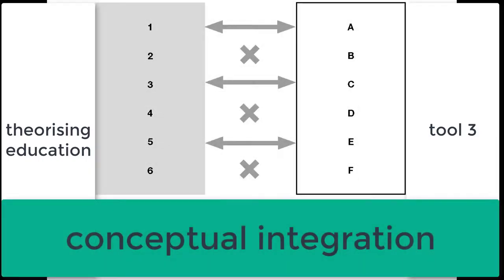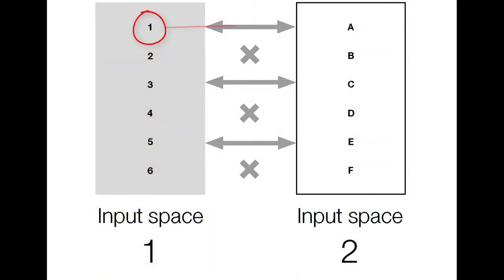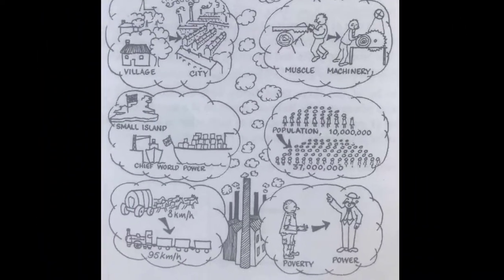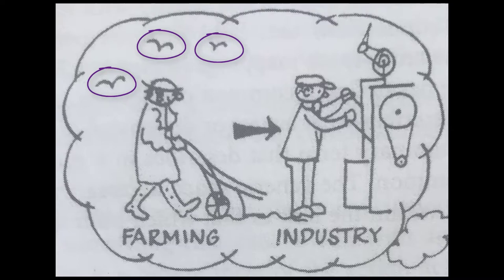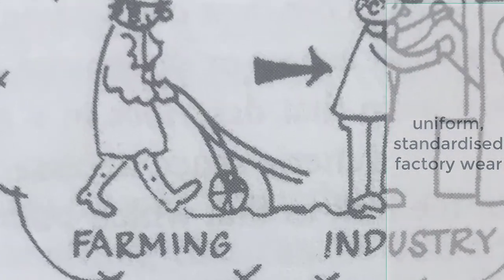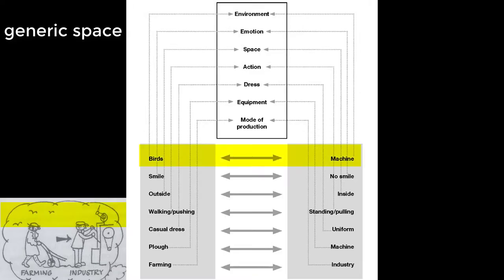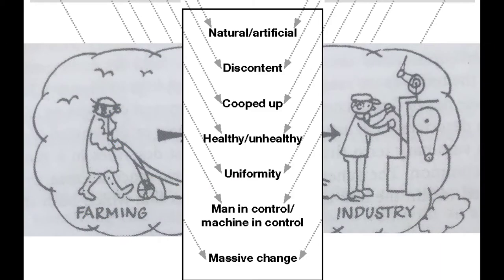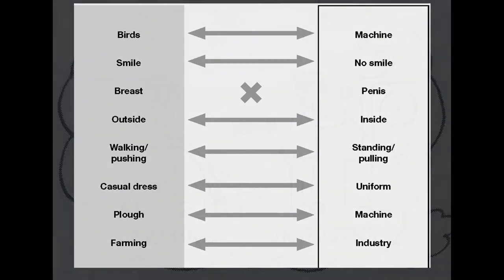theorising education third tool conceptual integration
one of the foundational mechanisms in teaching involves connecting and comparing different elements to help the learner make sense of new knowledge and expand existing knowledge. Conceptual Integration helps us understand and analyse these pedagogic processes and in part 1 i take you through the basics of how it works using an example from a teaching aid i found lying around in a classroom. Please note that it is Fauconnier and Turner who developed the tool -  and called it conceptual blending. As I have used this tool to help analyse educational practices i shifted the name to Conceptual Integration to catch the educational dimensions of the process.